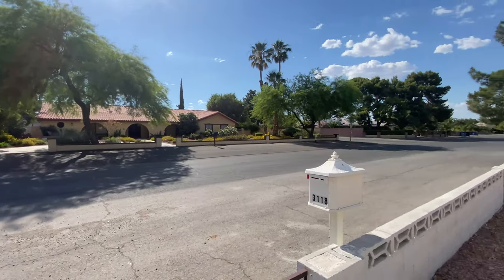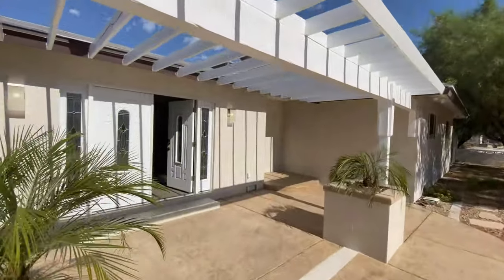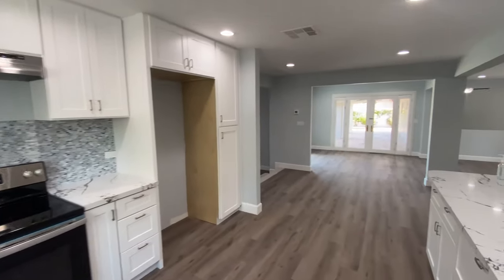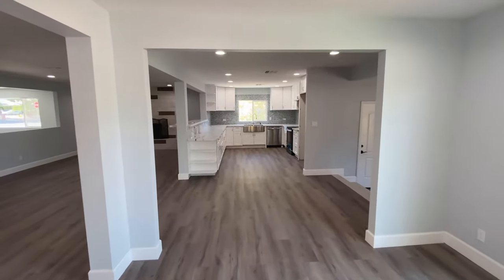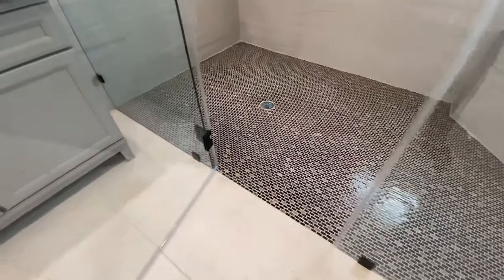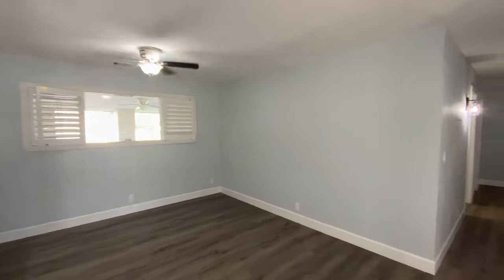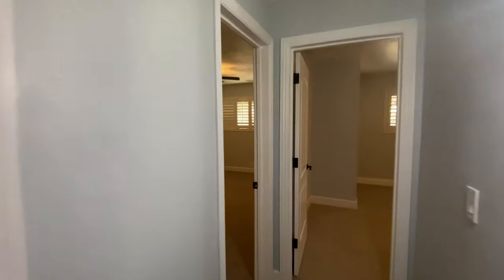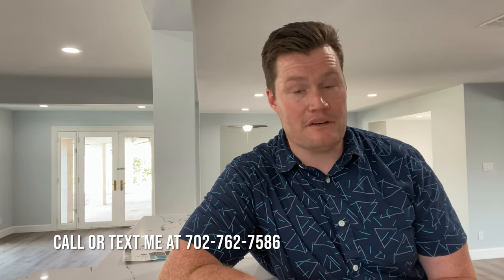MASSIVE Backyard in Las Vegas?! Las Vegas Real Estate Home Tour | 36,000+ Sq. Ft. Lot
Today we tour a large home in section 11 where I grew up. whats very unique about this home is the massive lot almost an acre and tons of potential to add whatever you want.

Here is the listing description

Located in the heart of the quite & desirable part of the valley called Section-11, which has larger homes on an average 1/2 acre & up lots... Near all parks, shopping, dining, schools... and less than 7 min. to the Central Las Vegas Strip. Lot is 36,155 SF., and half is vacant... The home is a fully upgraded & updated 1 story home, with a converted garage that totals 3,802 SF. built... Home has a beautiful pool & spa, covered patio,  Circle Entry way, Plenty of parking for Vehicles, Boats, RV's Etc. Solar Panels installed, New Appliances, Huge Lot with Endless Options to add Guest House

Xpand Realty
S.0183467
Cerrone Group